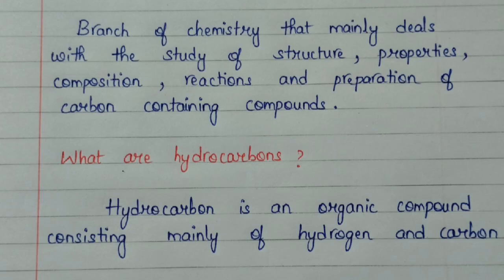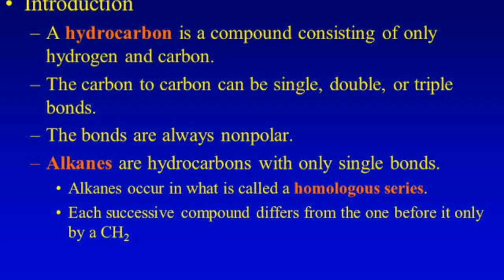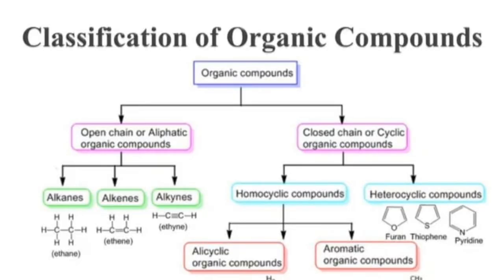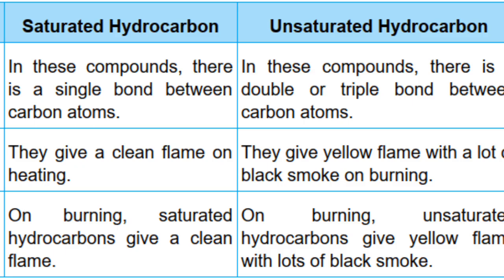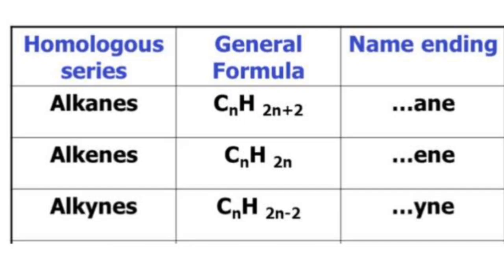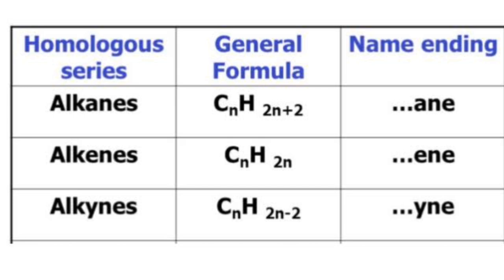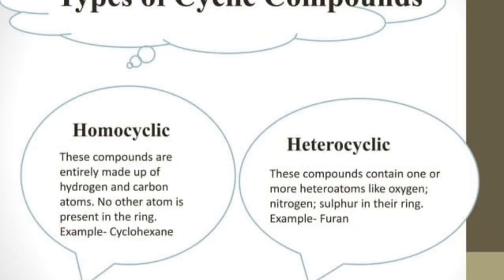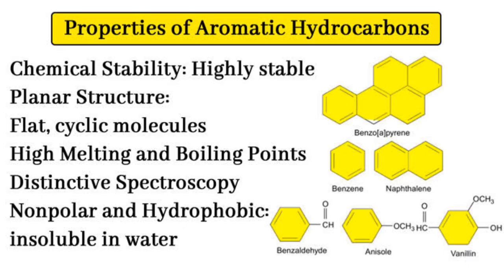HYDRO CARBON | ORGANIC CHEMISTRY | [ENGLISH]